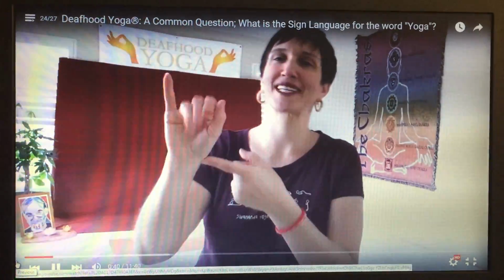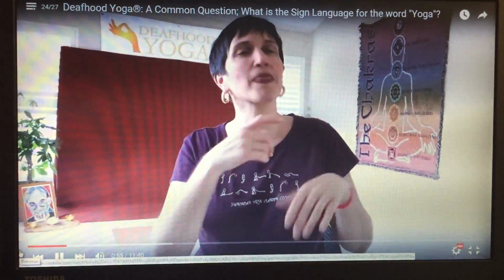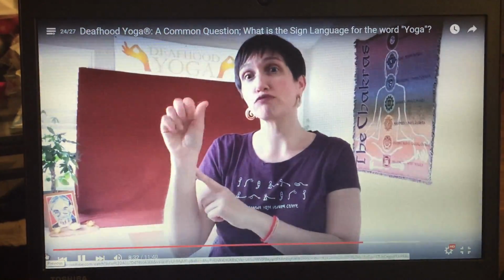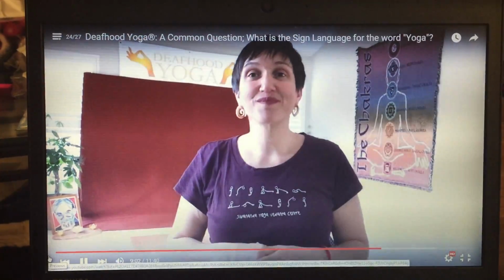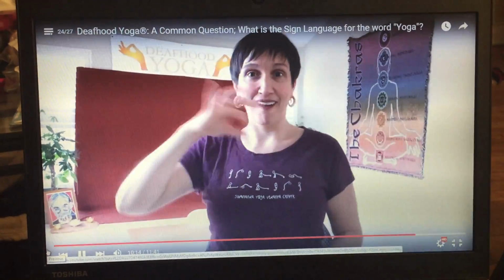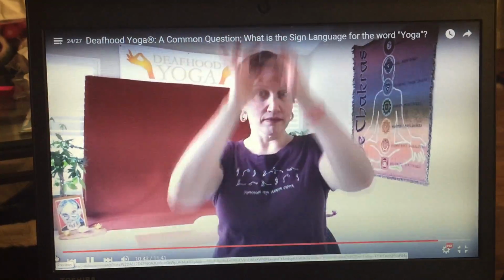What is the Sign For Yoga?